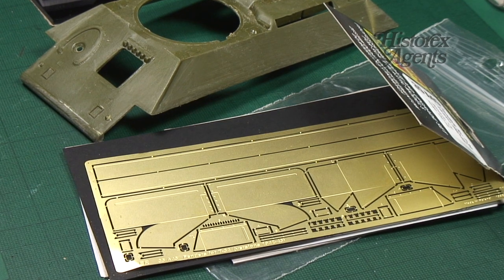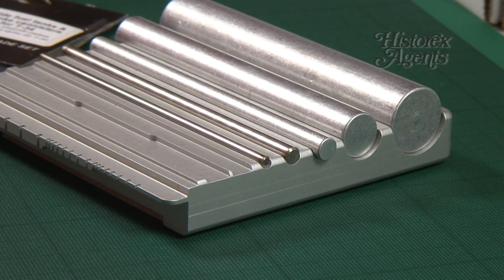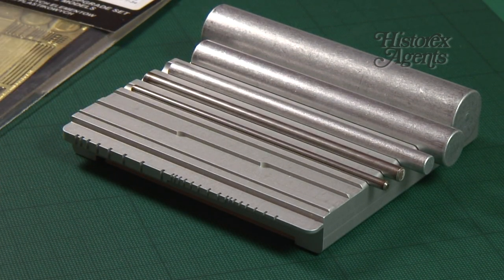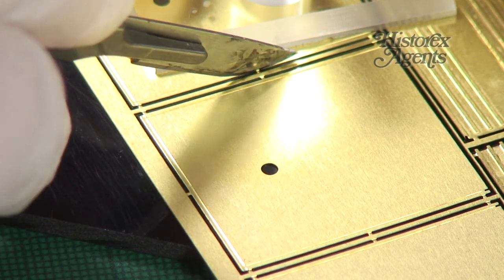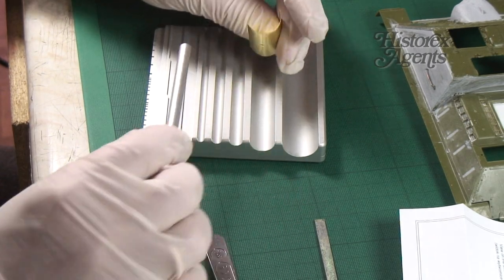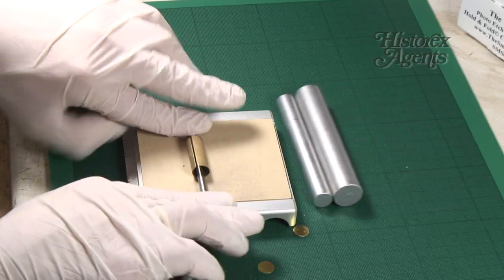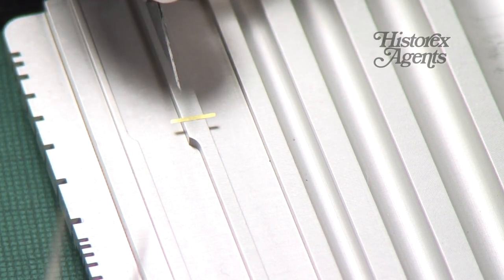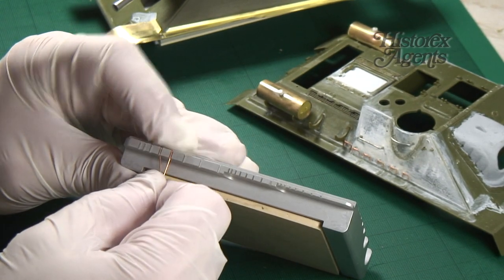The Small Shop "Brass Assist" Rolling Tool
Working with photoetch can be very fiddly especially if you need to make a cylindrical or rounded item. The Small Shop's Deluxe Brass Assist specialist rolling tool can be purchased from Historex Agents
It makes using & bending photoetched brass detail sets much, much easier. Here we use it to make some T-34 external fuel tanks as a demo.